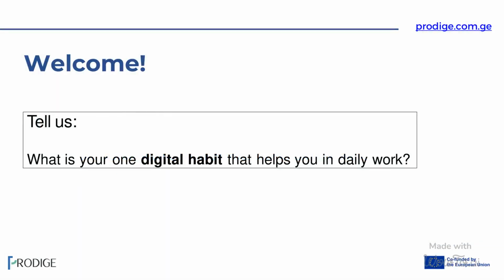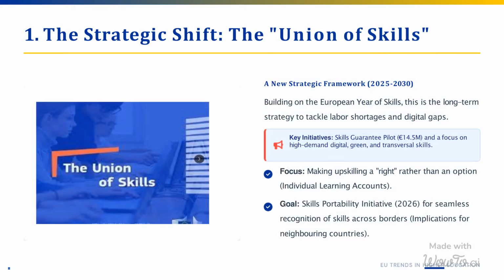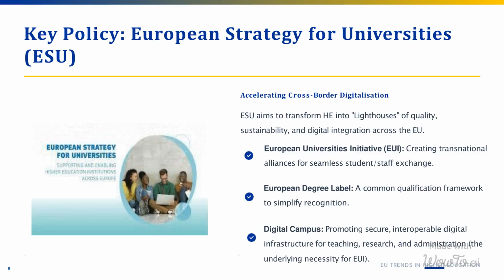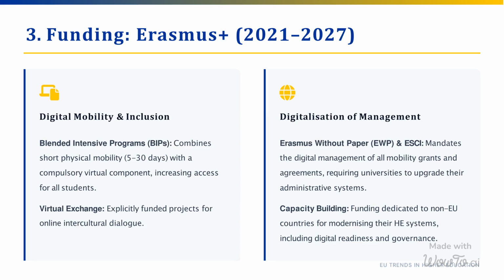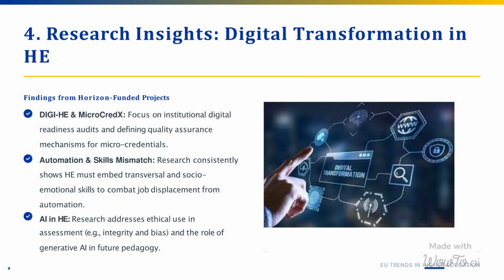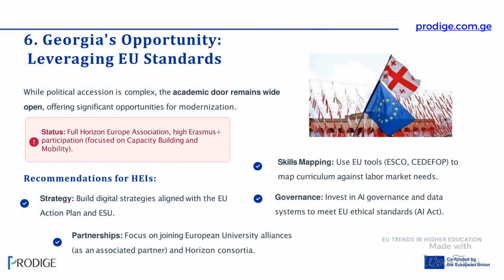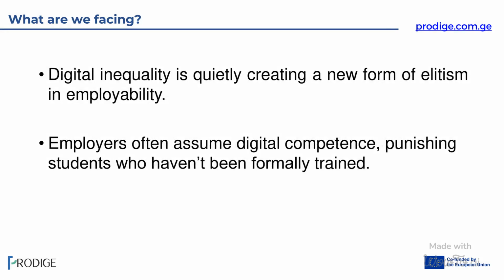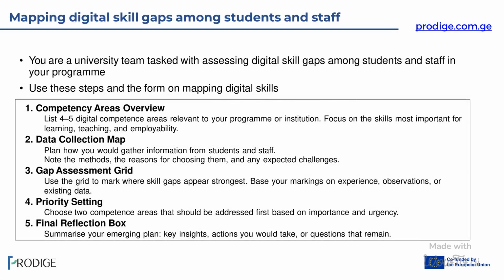PRODIGE - T4.3 - Steps for mapping digital skill gaps among students and staff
ALGEBRA University